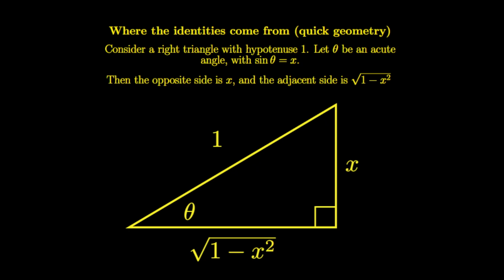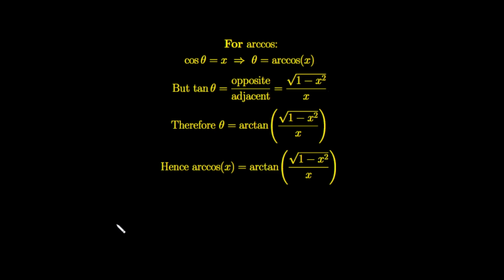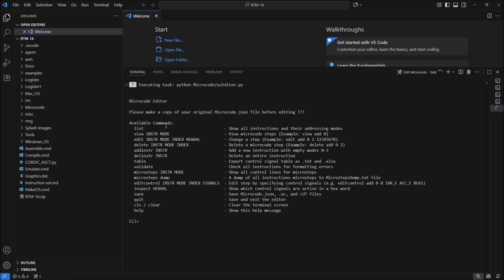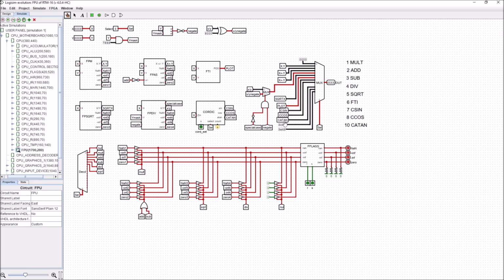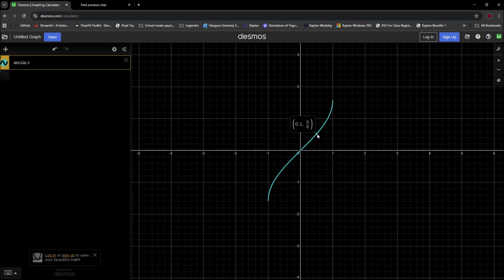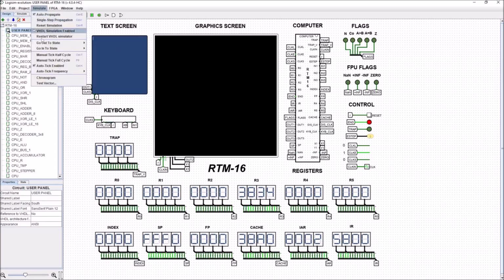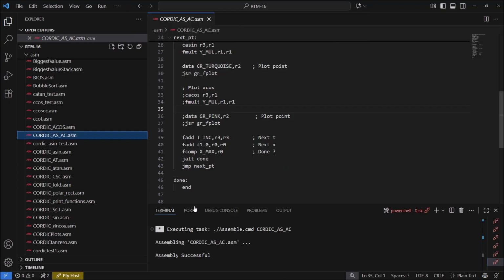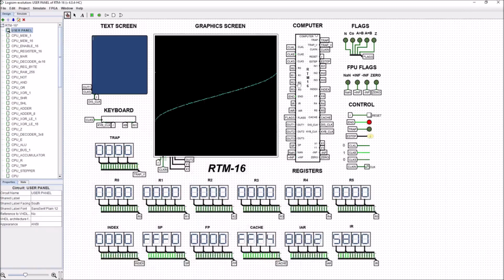Design a CPU 4 - CORDIC Inverse Sine Function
CORDIC Inverse Sine Function